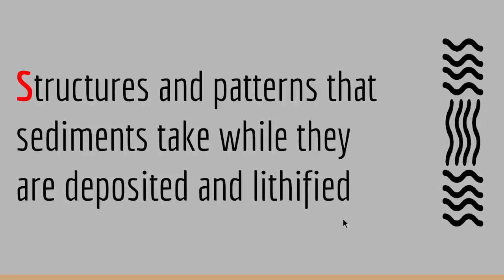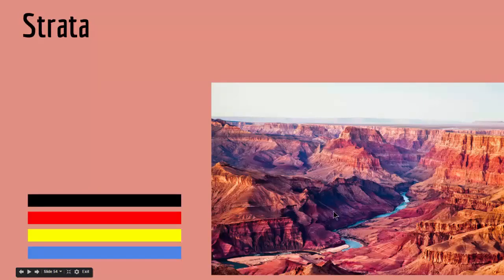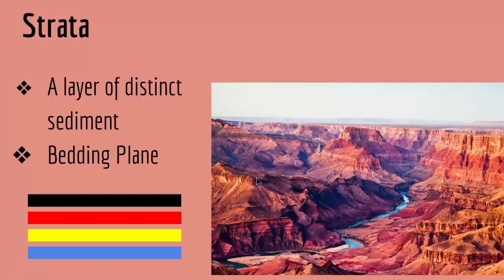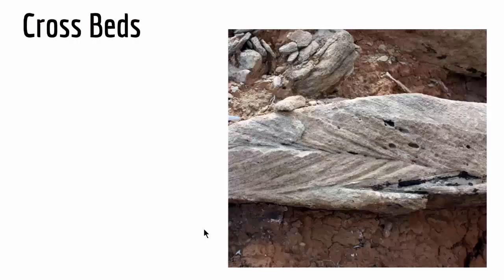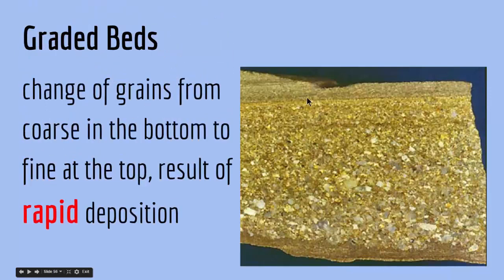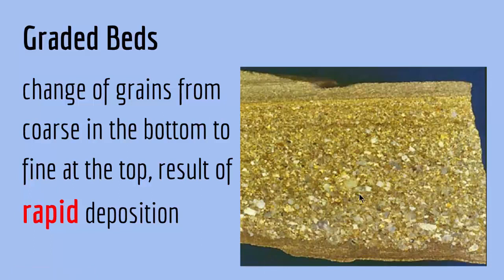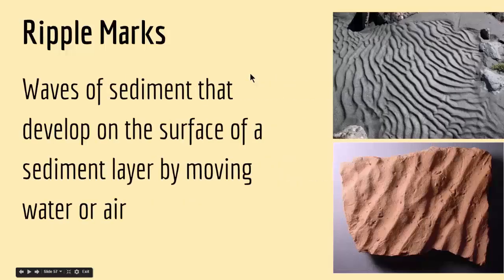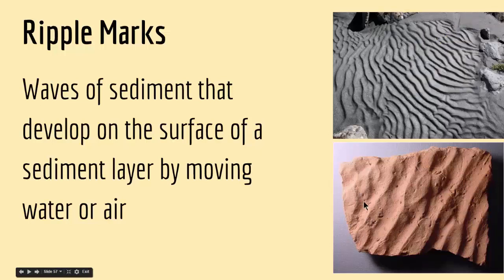sedimentary structure lecture 2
best for geologist to know sedimentary structure